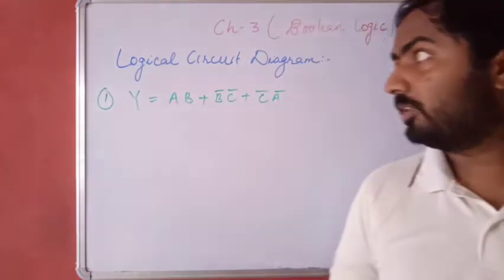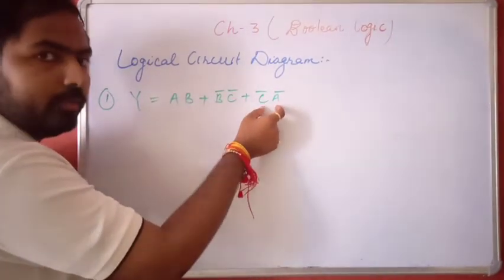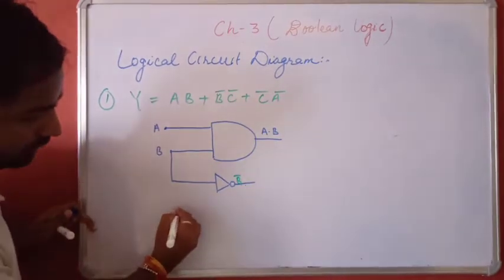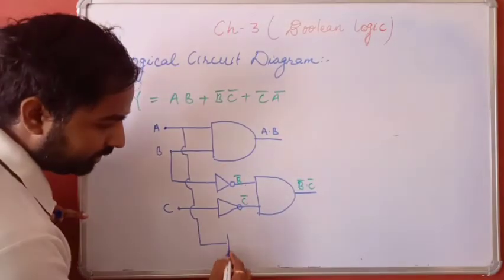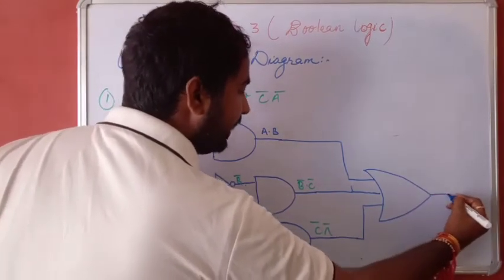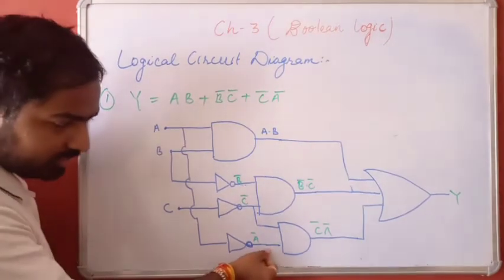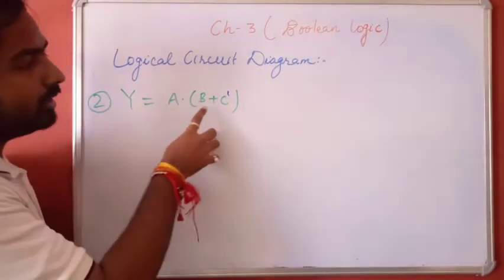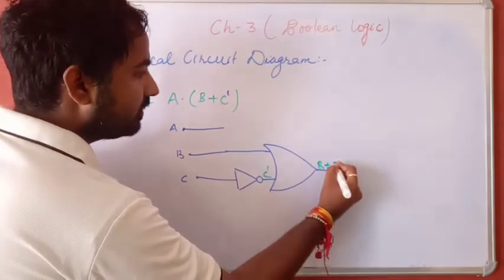Class XI Subject-Computer Science Chapter-3 Boolean logic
Topic - Logical Circuits Diagram